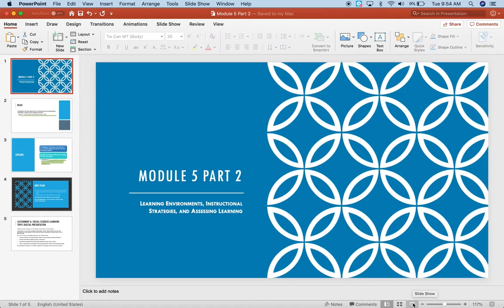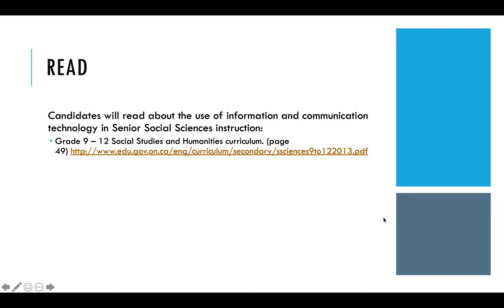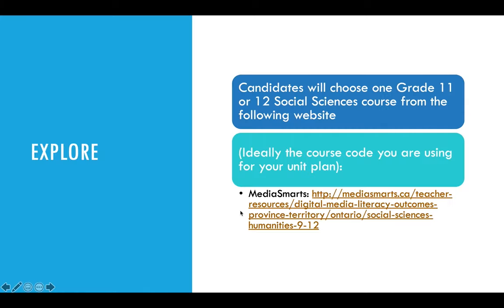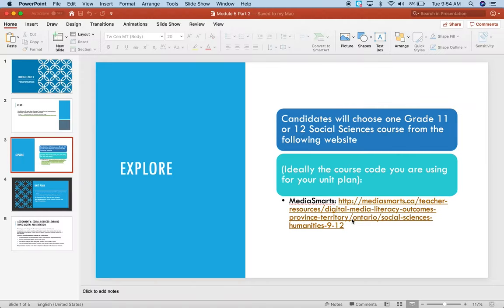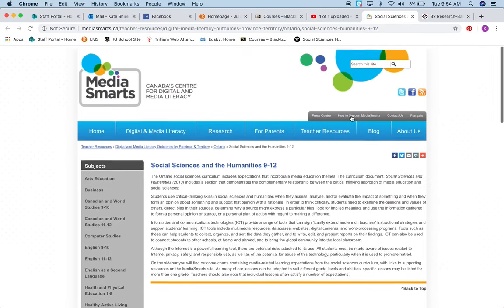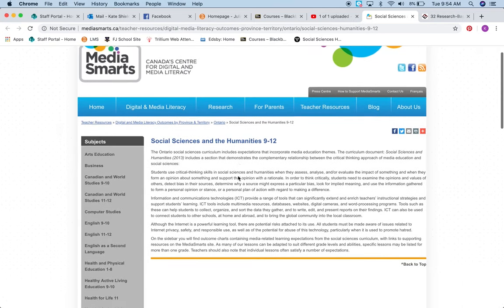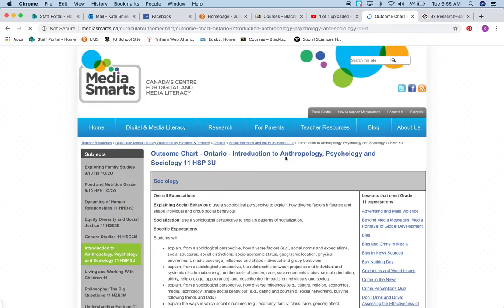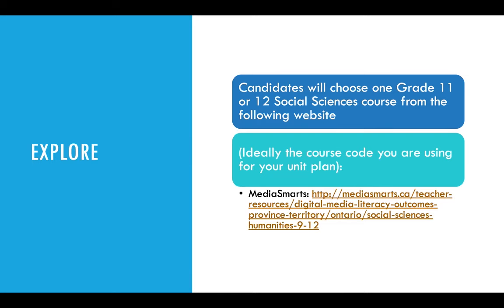Module 5 Part 2